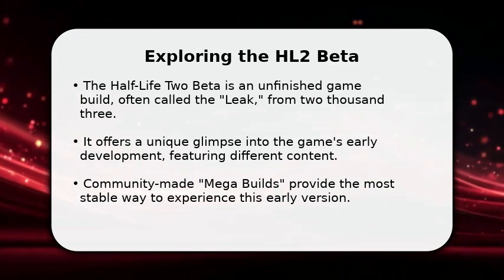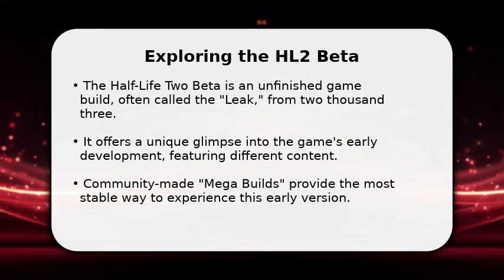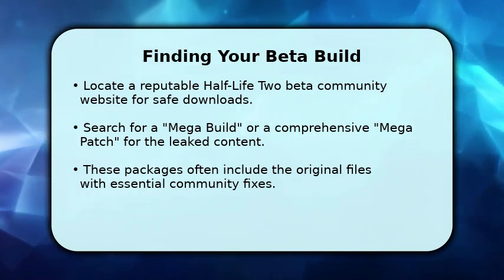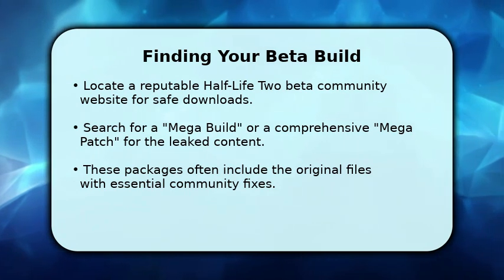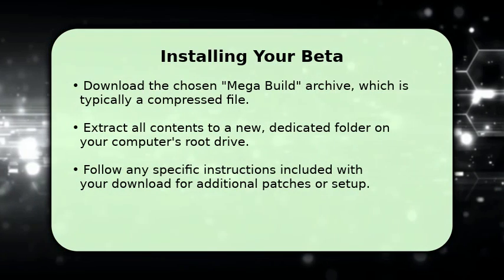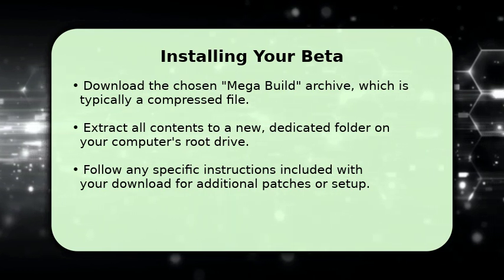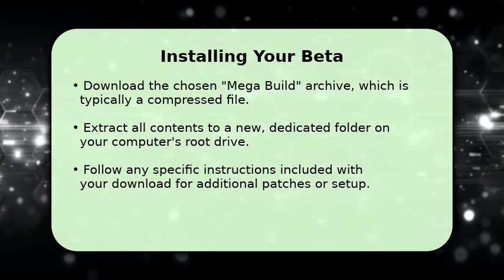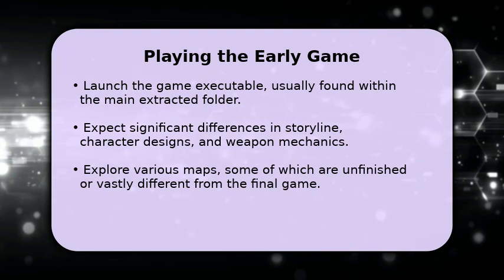How to Play the Half Life 2 Beta 2025 (Only Way)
▸ (v) Get ready for a blast from the past! In this video, we'll show you how to play the infamous Half Life 2 beta 2025. This game is extremely rare and hard to find, but with our step-by-step guide, you can experience it like never before. From setting up the game to navigating its challenging levels, we've got you covered.